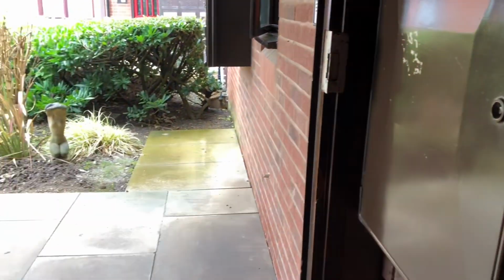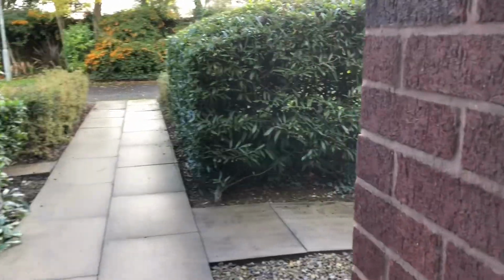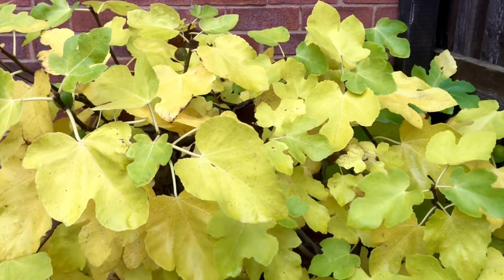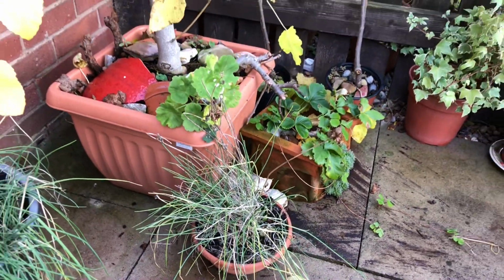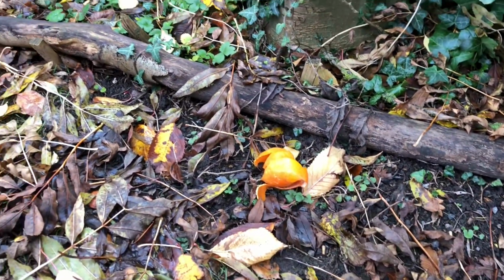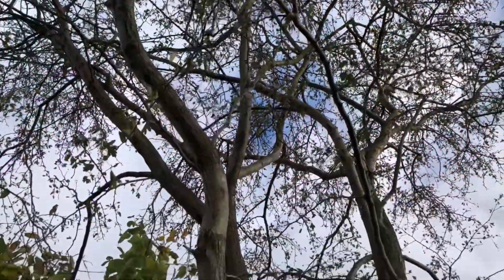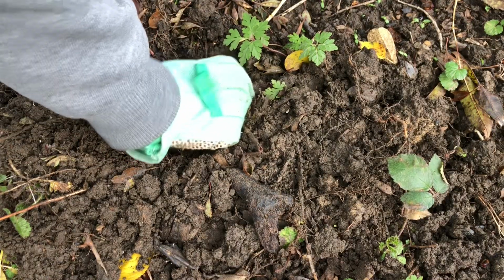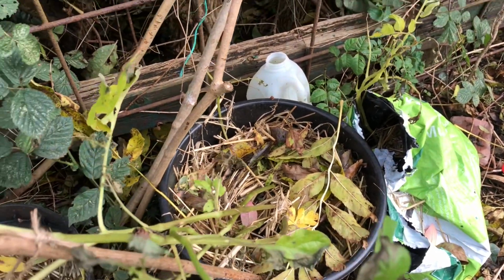I FORGOT ABOUT THESE | FREE GARDEN PLANTER ! | FRUGAL LIVING VLOG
Look,  I forgot about the tulip bulbs that I got from a free voucher. So I decided while there was a break in the weather to pant them and have a general tidy up. The poor hedgehog didnt make it. Then, out for a walk.
I POST FRUGAL LIVING VIDEOS THROUGH THE WEEK and SUNDAYS, MORE, RELAXING, MINDFUL ONES.